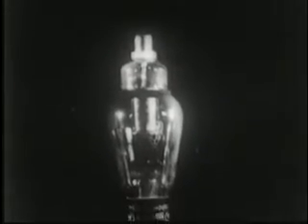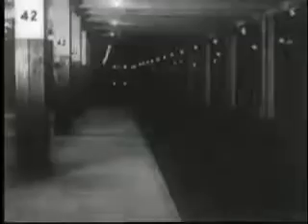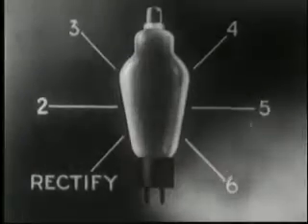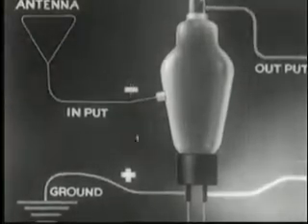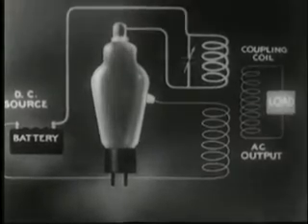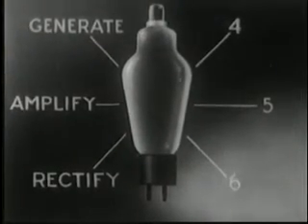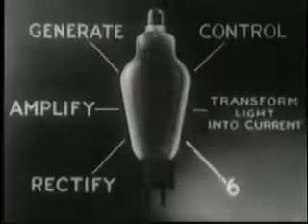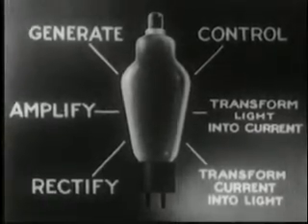Electronics At Work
Westinghouse Electric Corp. 1943